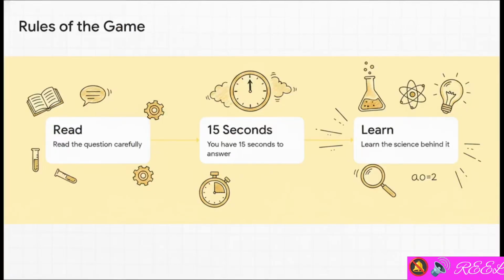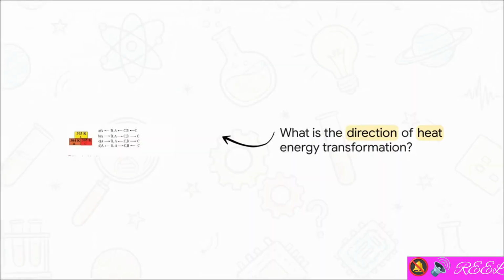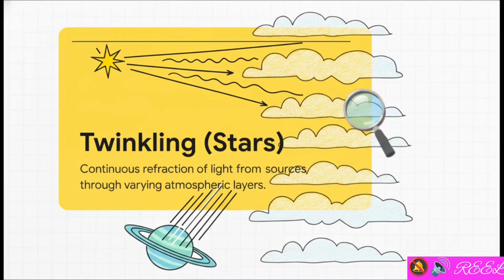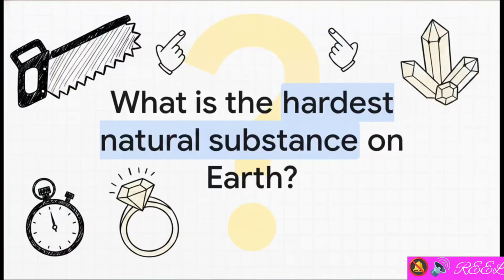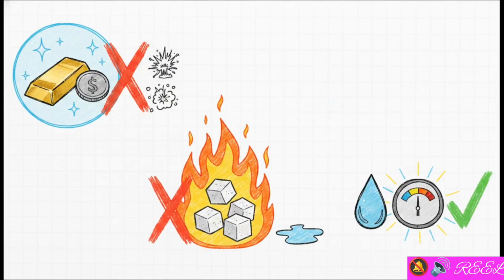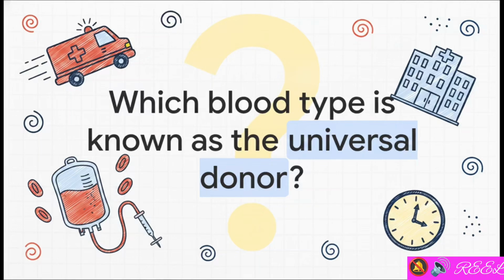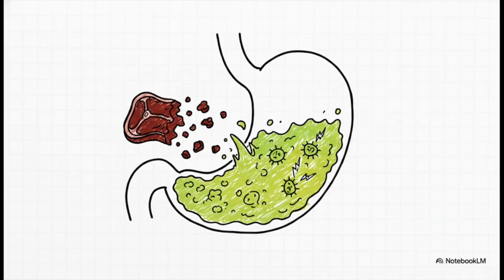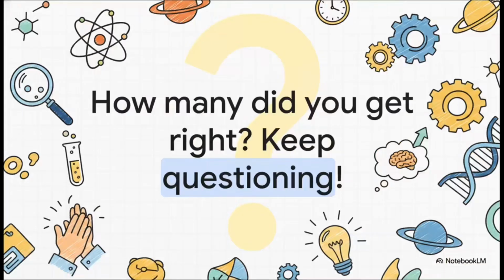10th students science quiz for quick learning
விளையாட்டு முறையில் அறிவியல் கற்க 10 ஆம் வகுப்பு மாணவர்களுக்கான வினாடி-வினா (Science Quiz in English)